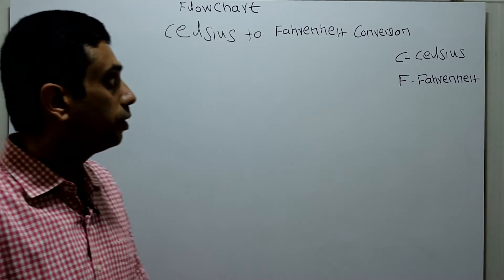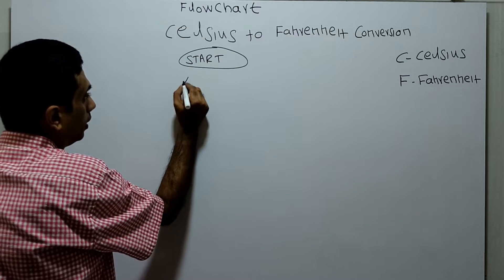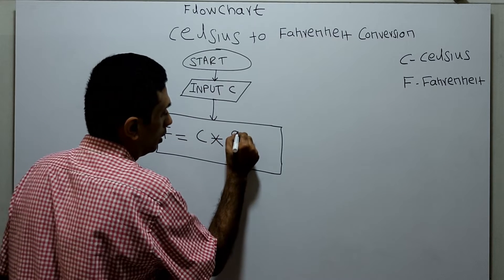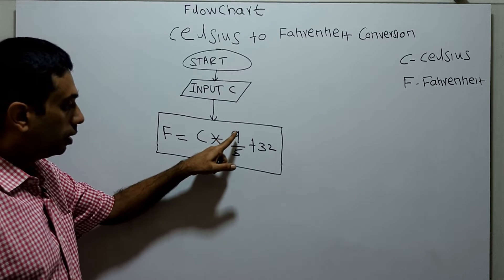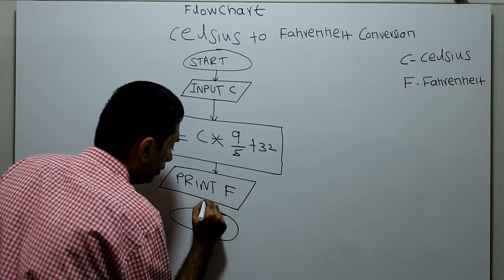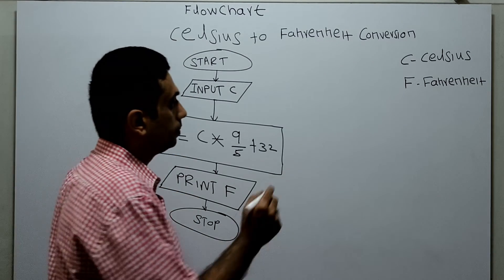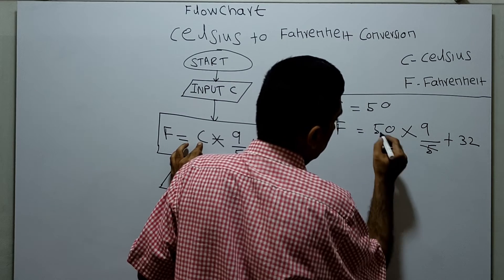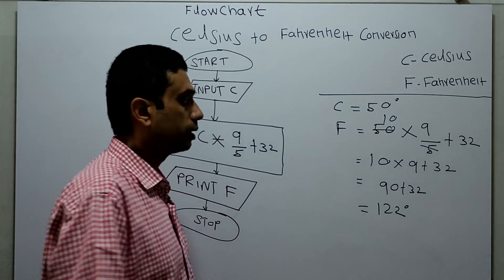Flowchart to Convert Celsius to Fahrenheit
Flowchart to Convert Celsius to Fahrenheit is Demonstrated with Example.